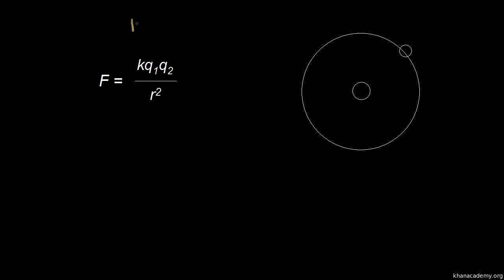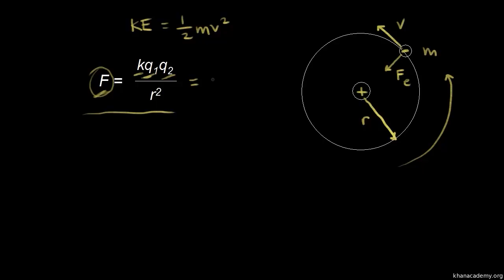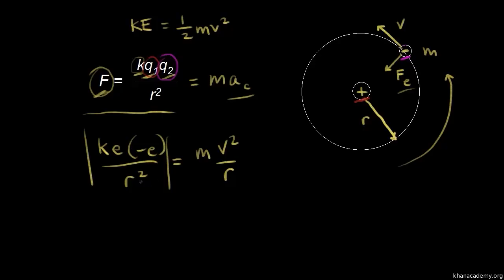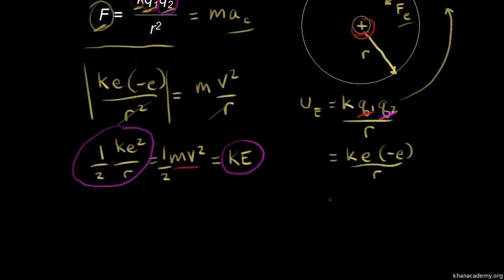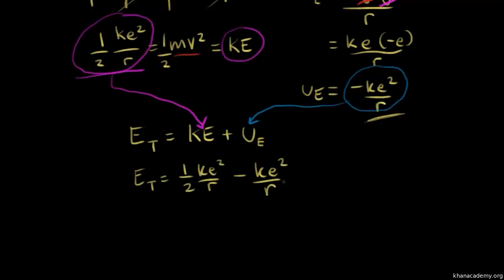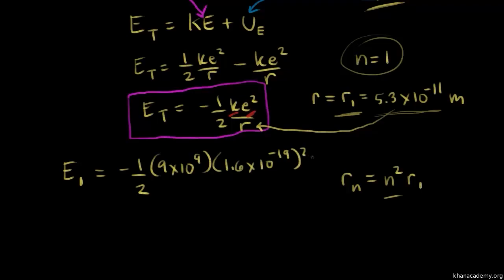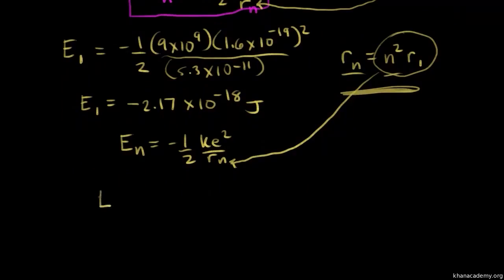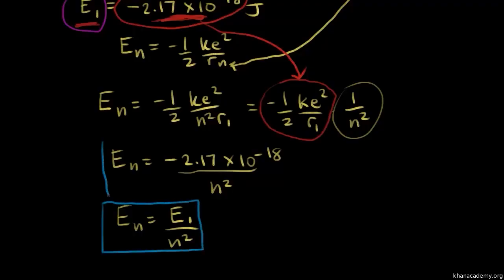Bohr model energy levels (derivation using physics) | Grade 11 | Chemistry | Khan Academy(IN accent)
Derive the Bohr model energy levels using physics ideas. This video connects electric force, circular motion, and quantized energy in the hydrogen atom.